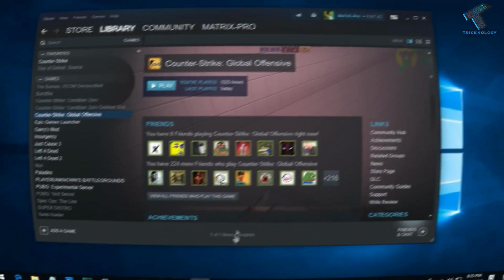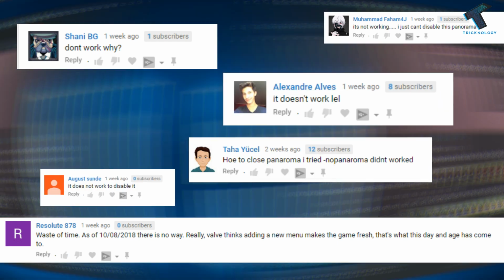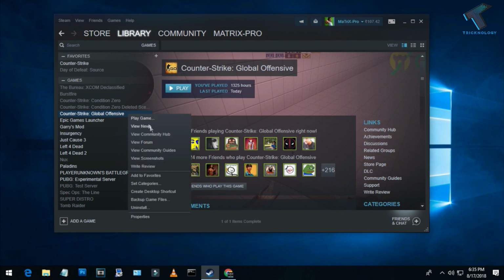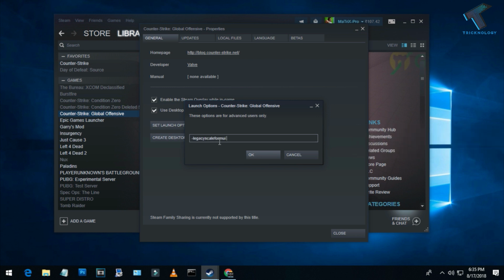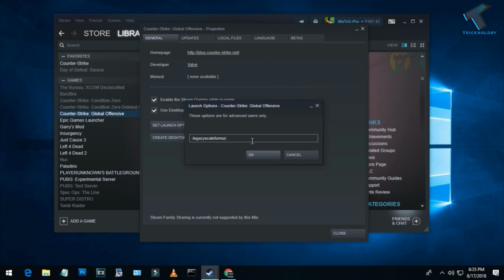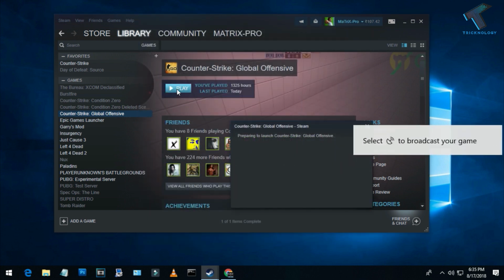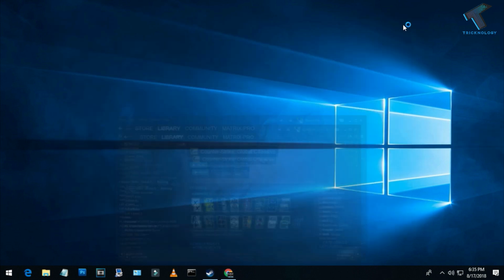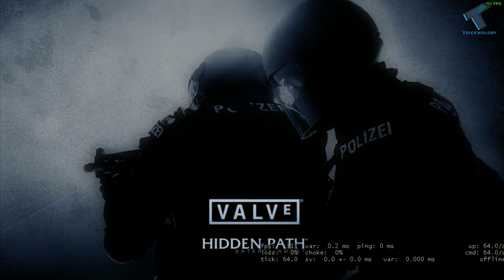How To Disable Panorama UI in Csgo New!!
In this video I will show you guys how to enable New Panorama UI in csgo . So I have already uploaded 1 video on this topic but now days that process is not working . So here is the new method by which you easily disable Panorama in csgo .

Valve New update panorama disable command  :

-legacyscaleformui

1. Mic
2. Microphone Stand
3. Headphone
4. Phone
5. Strip LED Light